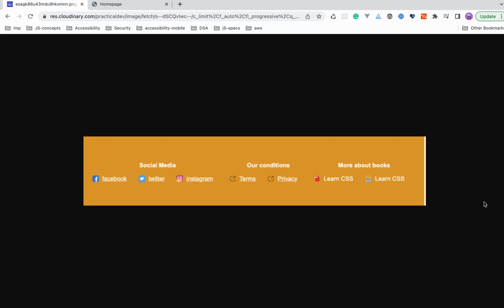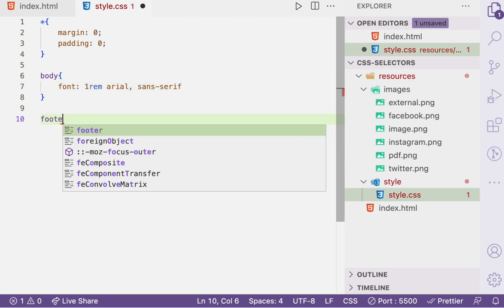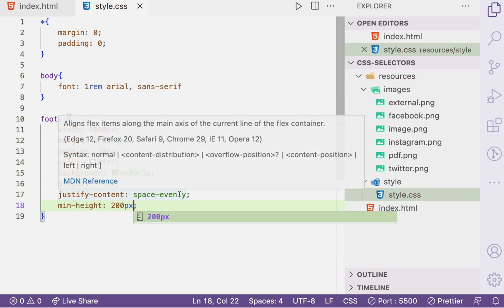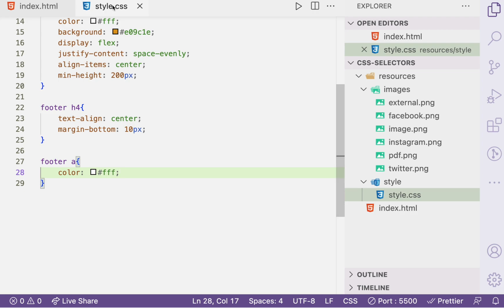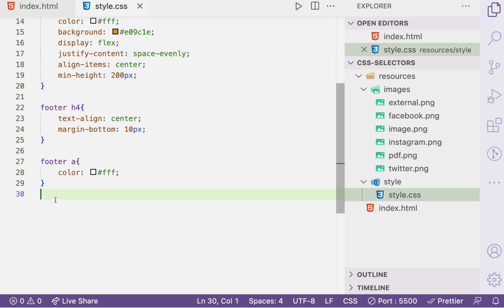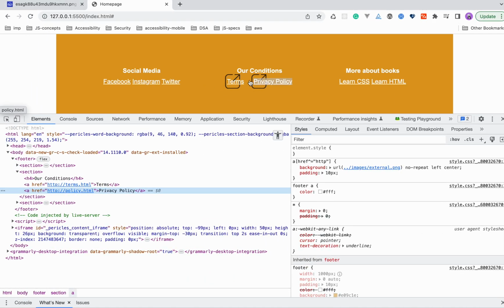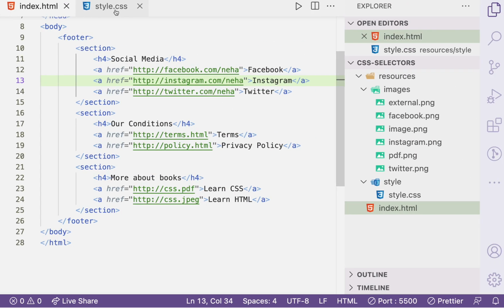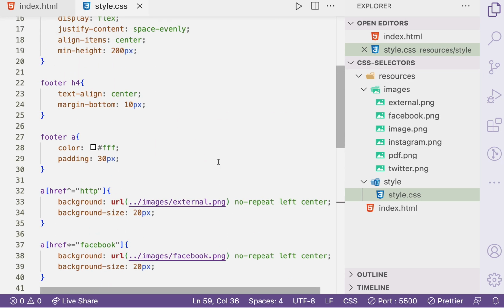#9 Code with me - CSS Attribute Selectors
Jump directly to 5:10 for the solution :)

Learned something new today?

Hey, I am Neha making learning fun.